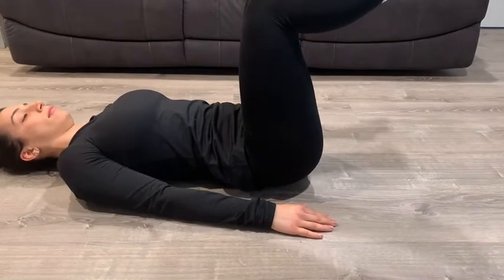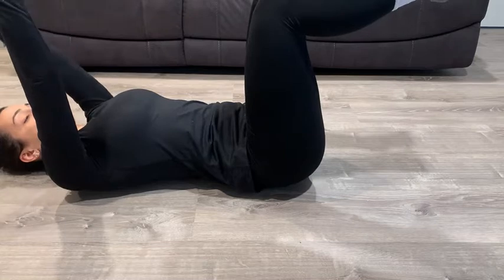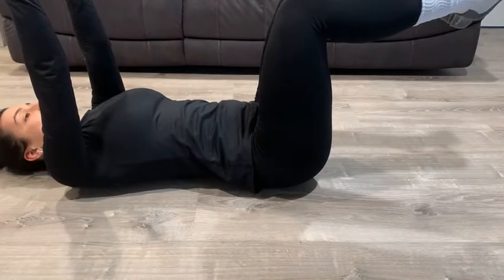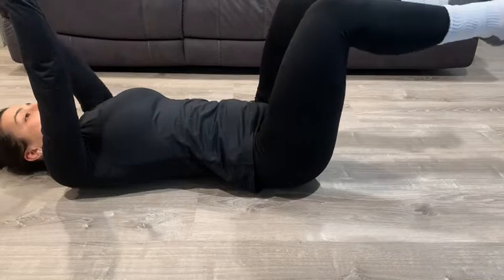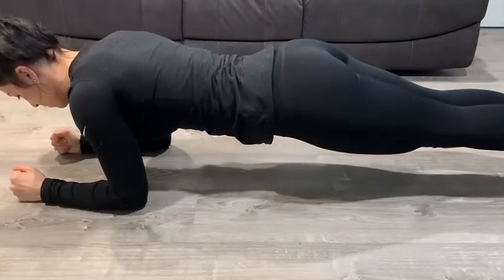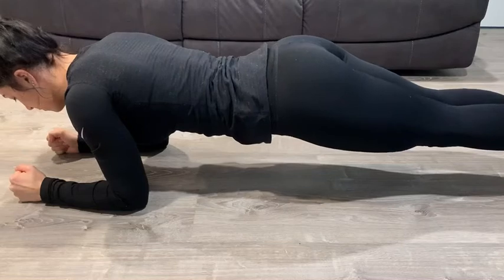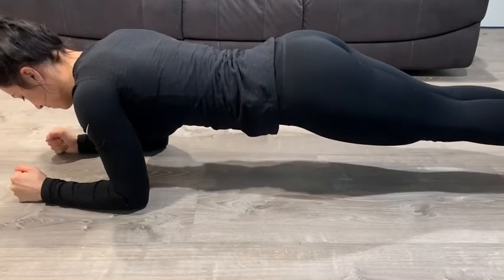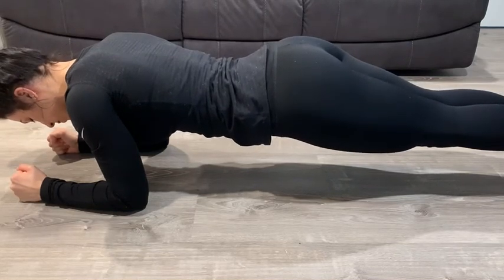Insane Abs Workout 1- AB Fitness Center Ab Home Workouts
Workout #1 for Abs- - AB Fitness Center Ab Home Workouts

The insane ab series is designed to help you get a tight and toned stomach! You should follow these workouts 2-3xs a week!

Follow along for max results!